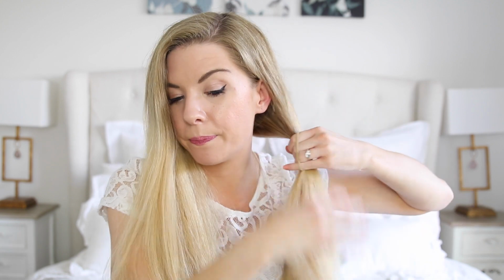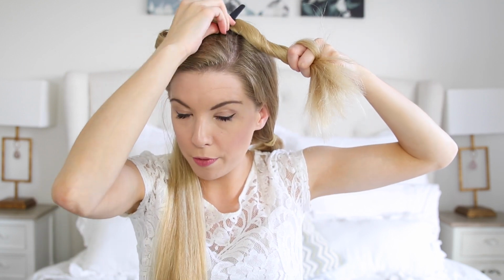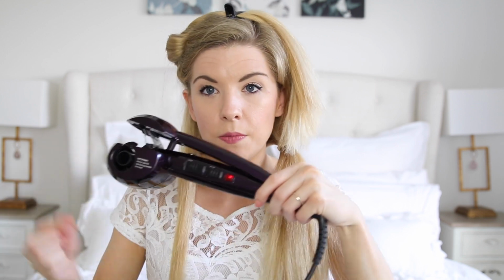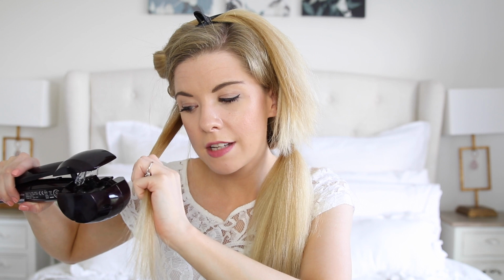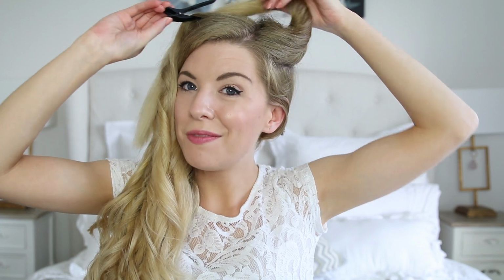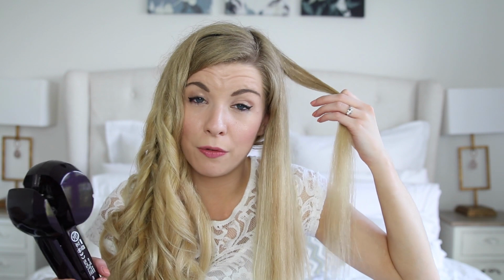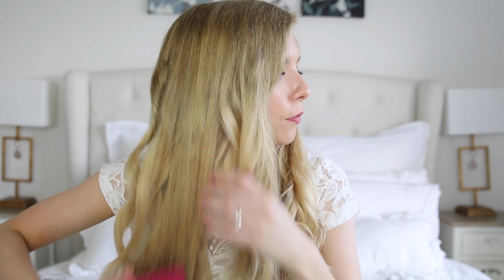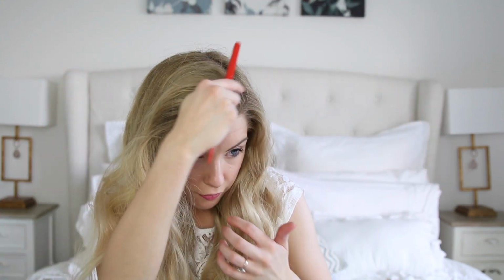Summer Wedding Guest Hair Tutorial & Outfit | Dollybowbow ad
Hi Guys! I'm so excited to be teaming up with two of my favourite brands, Babyliss & Debenhams to bring you this video! I've been so intrigued by this hair tool for a few years, so it was great to finally get my hands on it and test it out! I'm now obsessed with it as it creates the nicest curls! I loved picking this outfit as well, it's just my style and I can't wait to wear it to my friends wedding this summer!

I really hope you enjoy the video!
Love Kate x

Thank you so much to Babyliss and Debenhams for working with me on this video